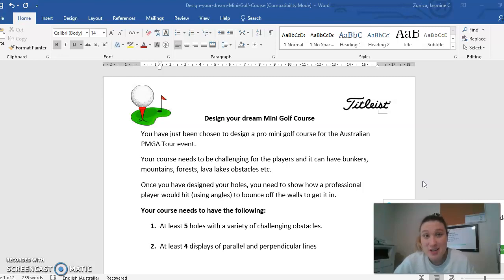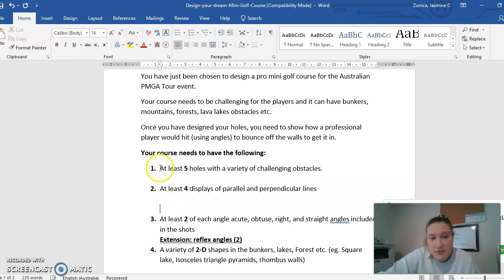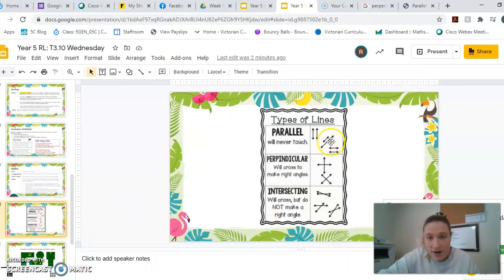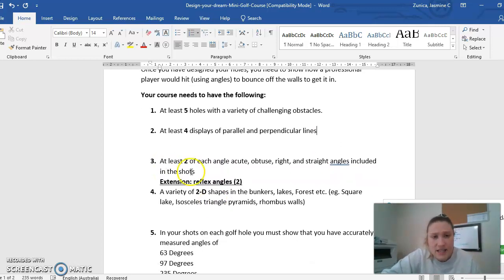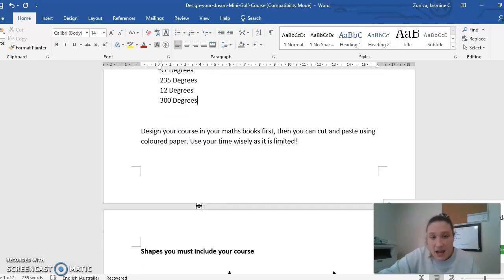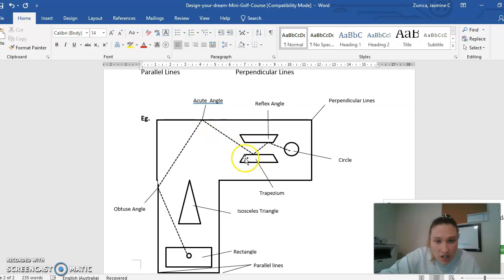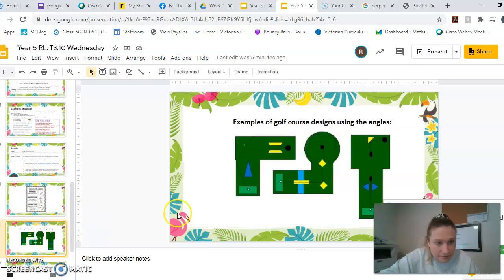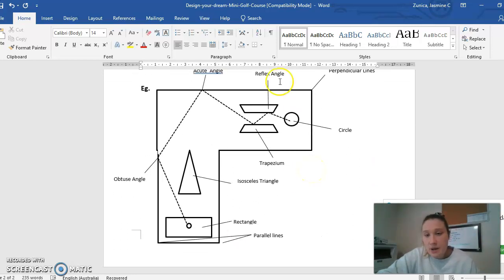Mini Golf Project